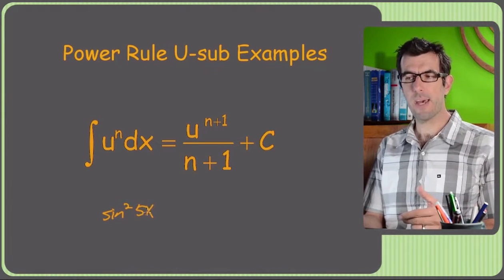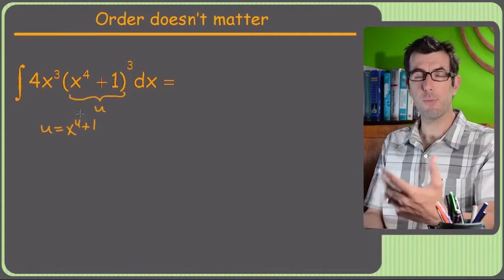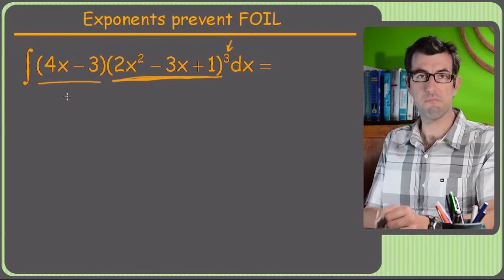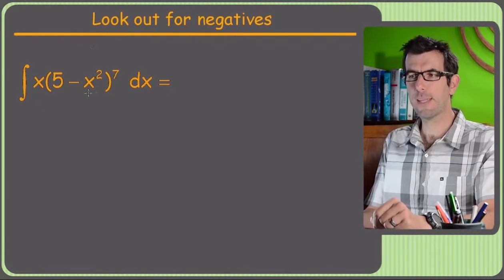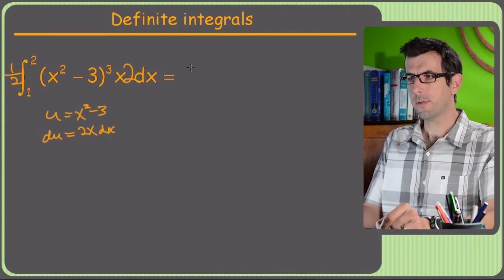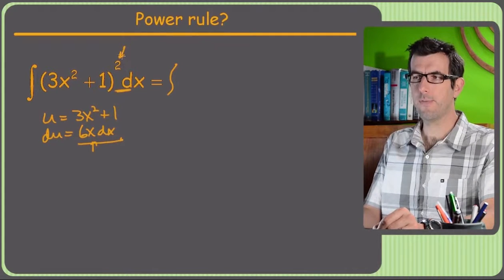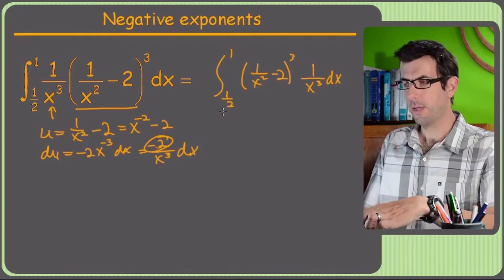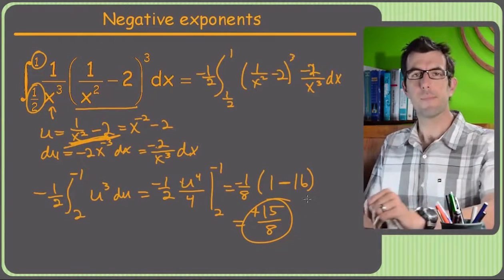Integration 14 U Substitution and The Power Rule